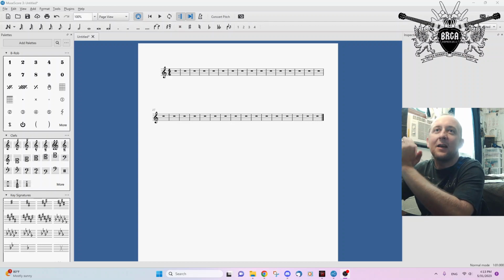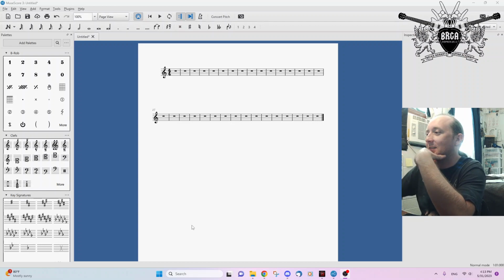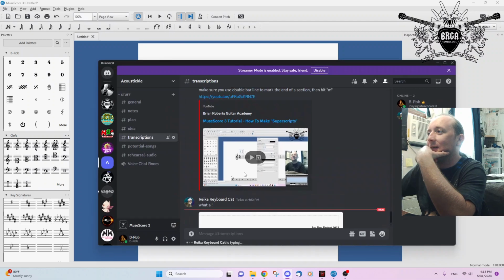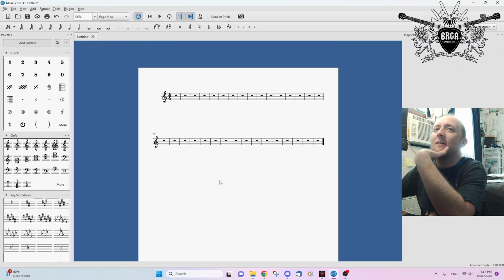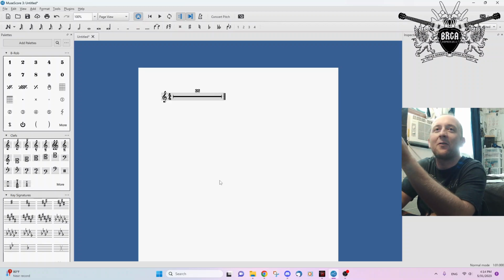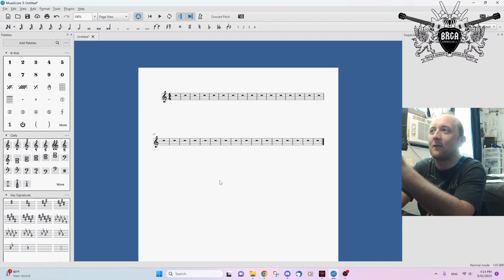MuseScore 3 - Multiple Measure Rest Marking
Ever wonder how to get multi-measure rests to sit within a measure? Hit the letter "m" on your keyboard!